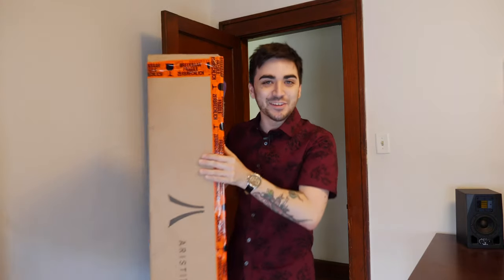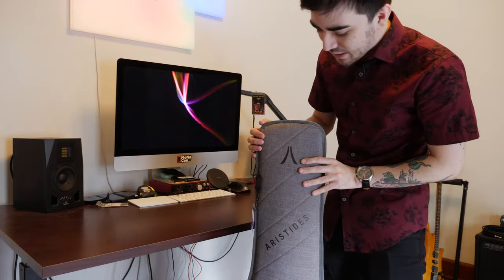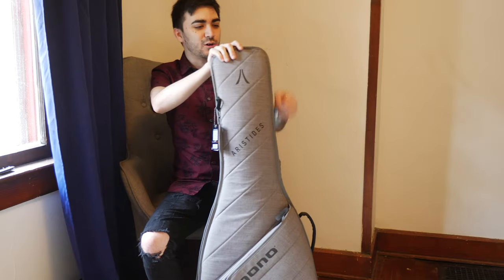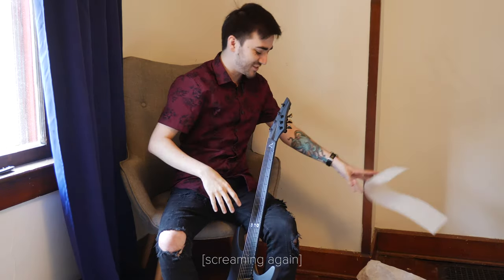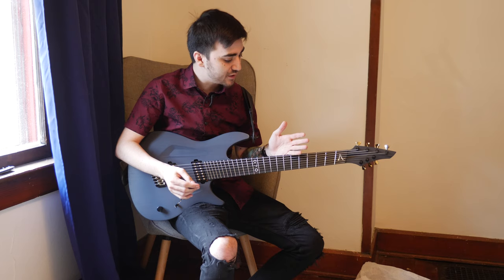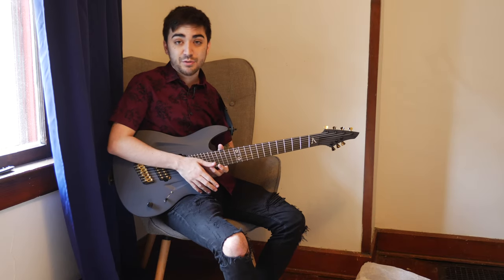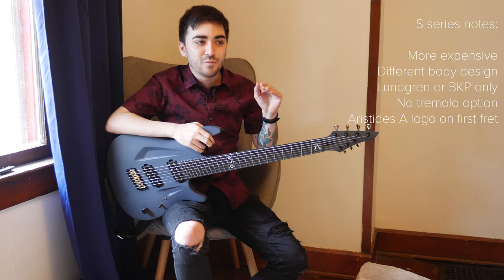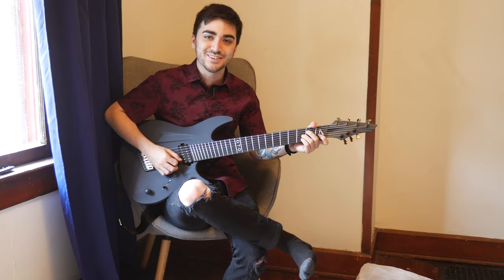Unboxing Aristides' new Raw series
At NAMM 2019, Aristides showed off its new Raw series, which uses dye rather than paint in order to offer cheaper models with a quicker turnaround and the same hand-crafted quality its customers have come to expect.

0:00 Intro
0:26 Unboxing
3:00 First impressions
9:00 Playthrough